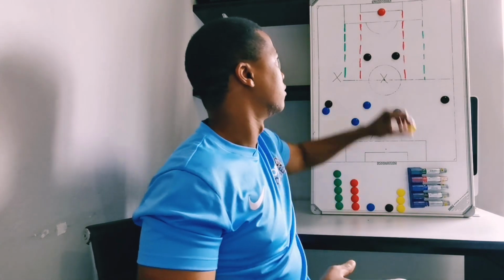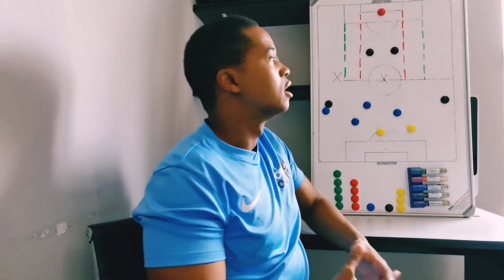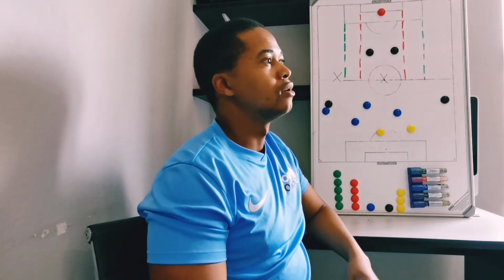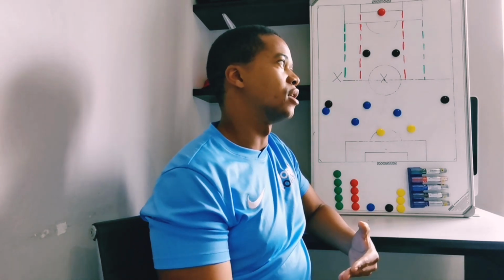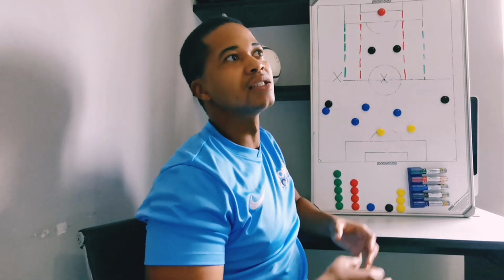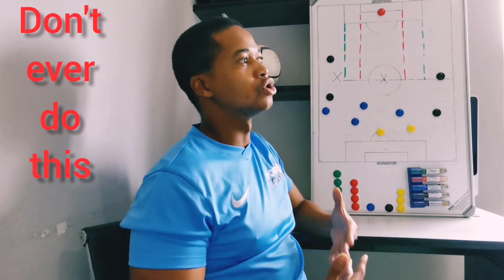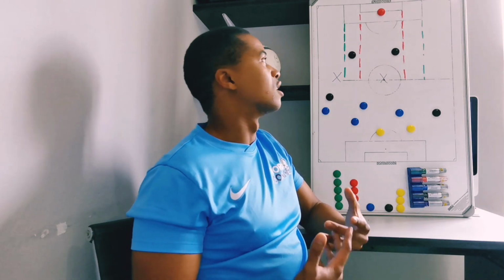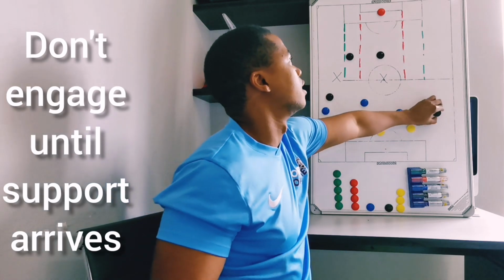CB Positioning: Off the ball| Part 3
Part 3/3 of CB Positioning. Using the guidelines from part 1. I show CB players what they should be looking out for when their team is off the ball and opposition are attacking forward.

Players will learn the 4 checkpoints to look out for to ensure good positioning.

Musician: Jef

Keep Educating Yourself